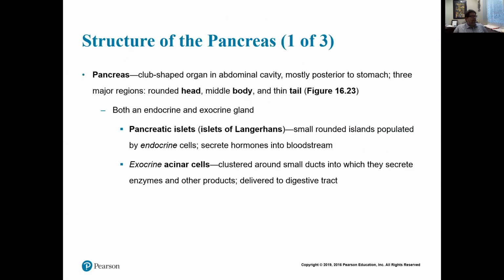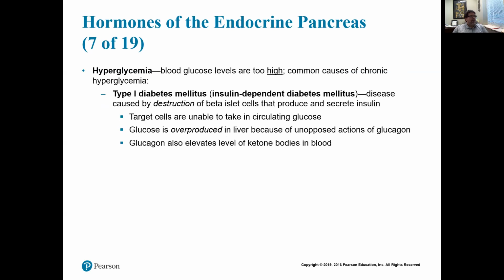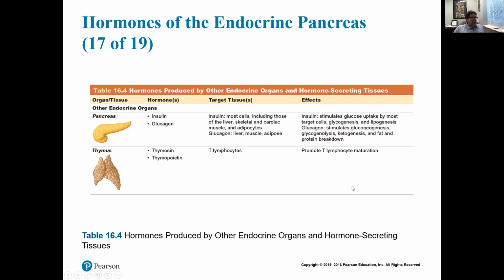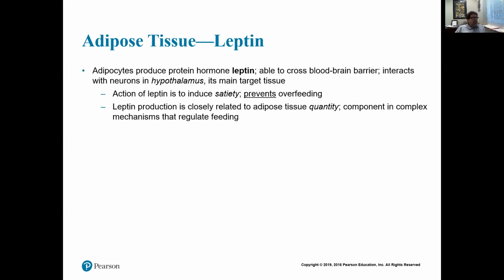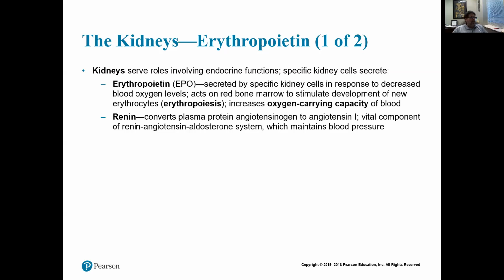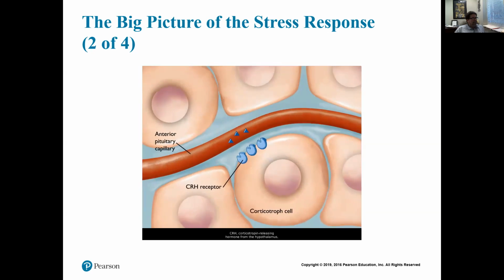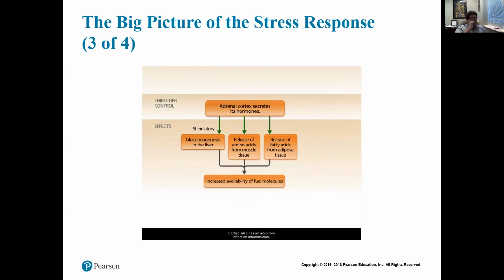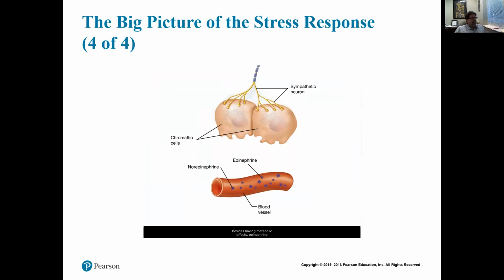Chapter 16 Part 3 of 3 A&PII zoom lecture Robison